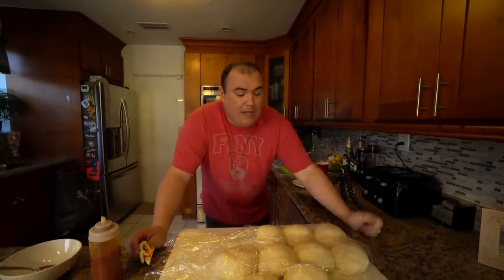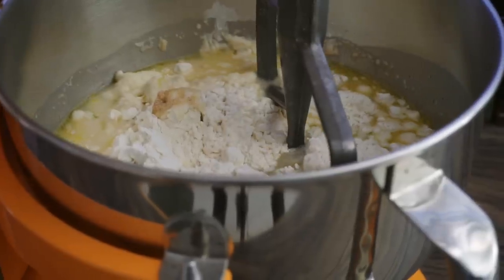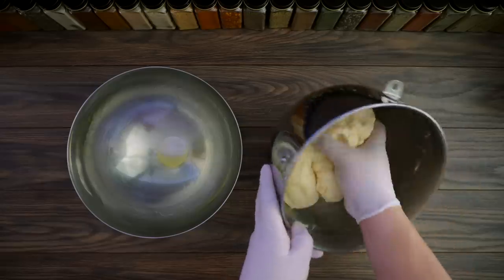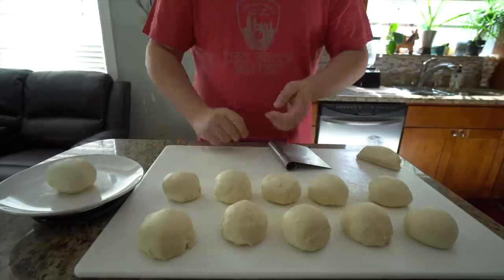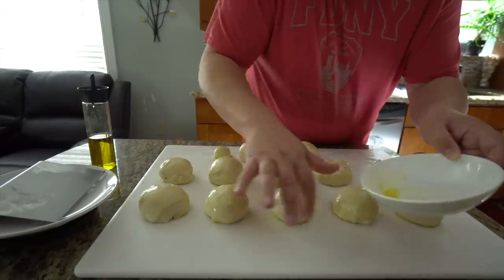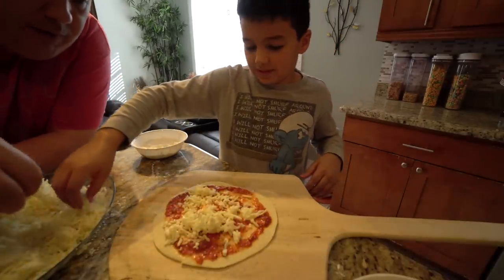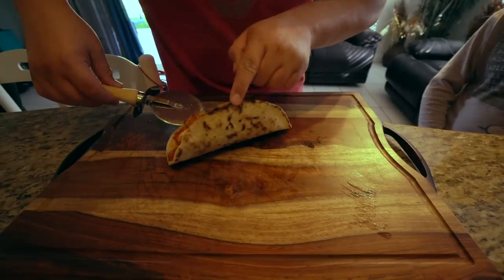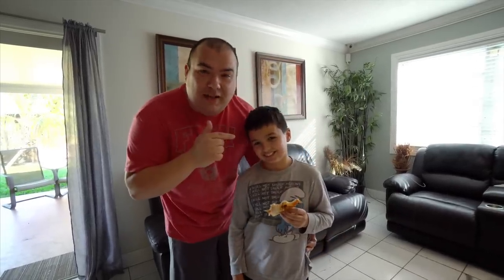World's Easiest Pizza Dough Recipe - Step by Step to make homemade pizza dough!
Making pizza dough can be very easy, if you know how! Forget about the hard complex way to make pizza dough, I have been making this recipe for years and its one pot recipe and it comes out perfect every single time!

* INGREDIENTS *
1000 grams flower (I used King Arthur All-Purpose Flour)
550 grams Lukewarm
1 pack dry yeast (1 1/2 teaspoon or 6 grams)
1/2 teaspoon sugar (4 grams)
2 teaspoon salt (16 grams)
1 tablespoon olive oil (10 grams)
2 tablespoon Italian dressing (35 grams)

* The link below has EVERYTHING I USE *

Steak Cast Iron Plates
Meat Thermometer

* VIDEO EQUIPMENT *
Main Camera
2nd Camera
Slow Motion Camera